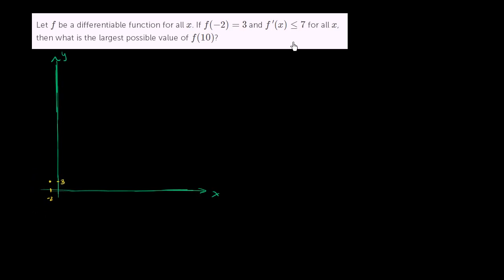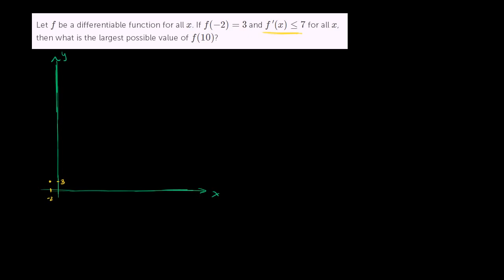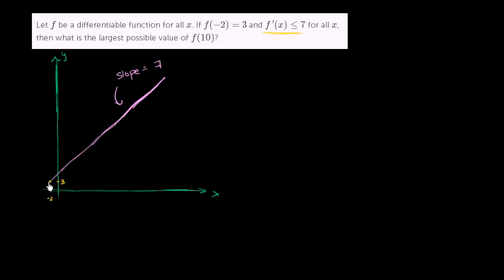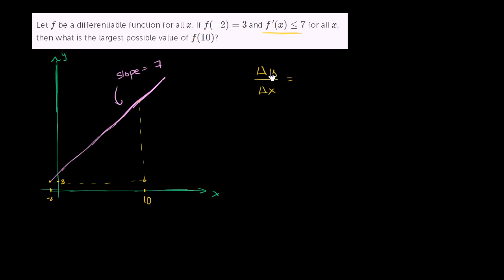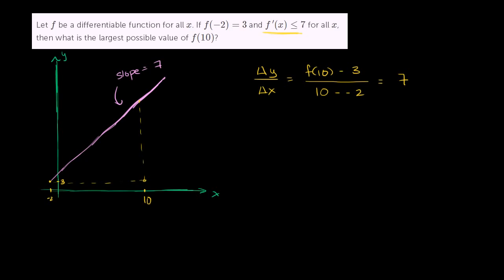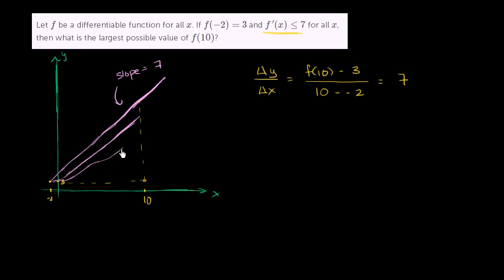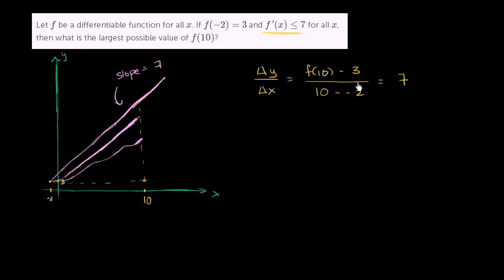Maximizing function at value